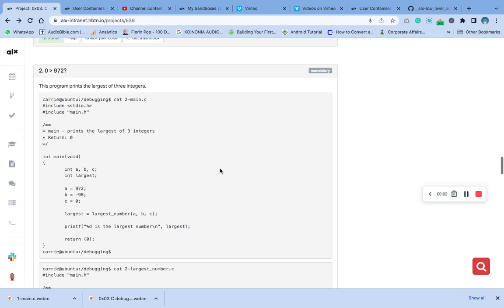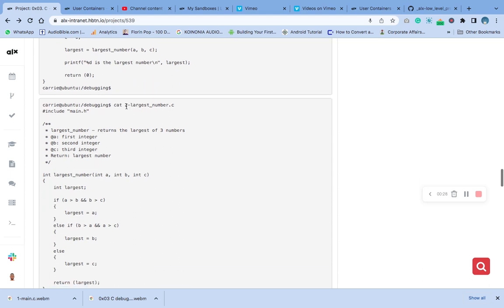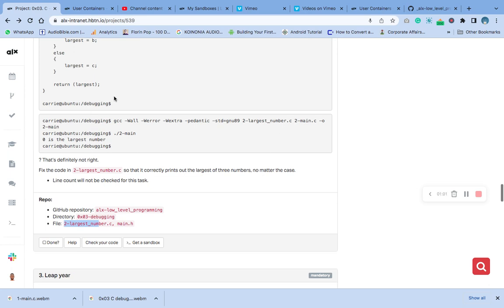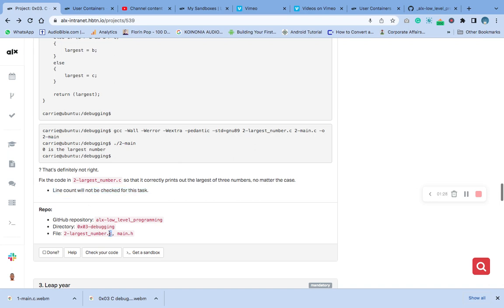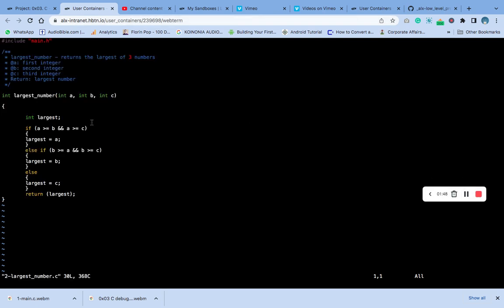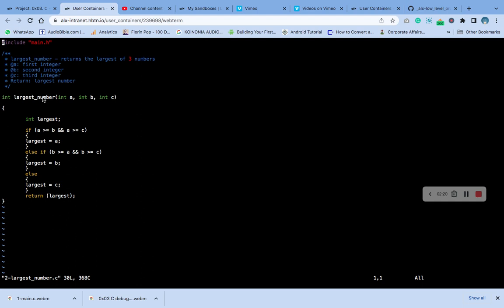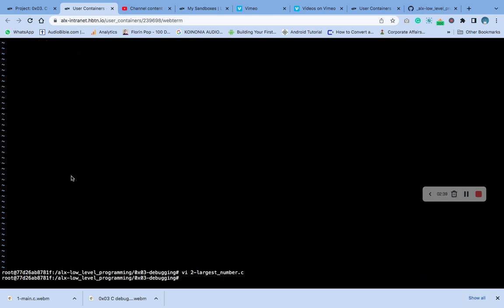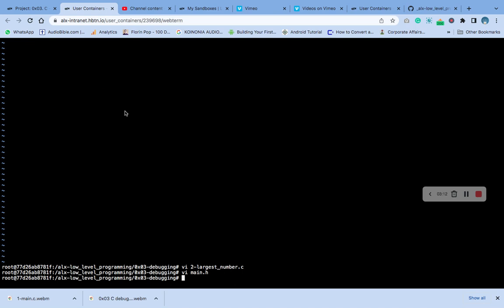2 largest number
This program prints the largest of three integers.

? That’s definitely not right.

Fix the code in 2-largest_number.c so that it correctly prints out the largest of three numbers, no matter the case.

Line count will not be checked for this task.